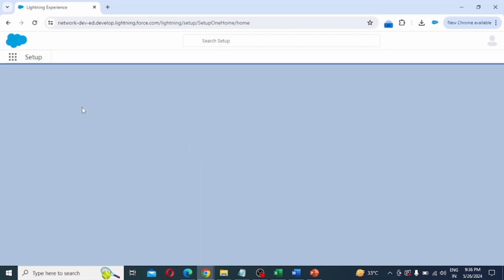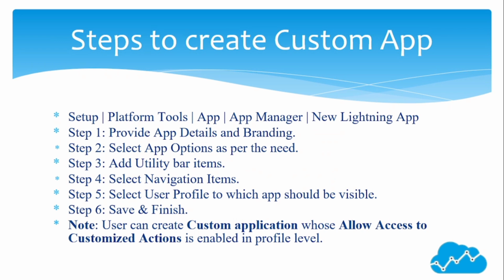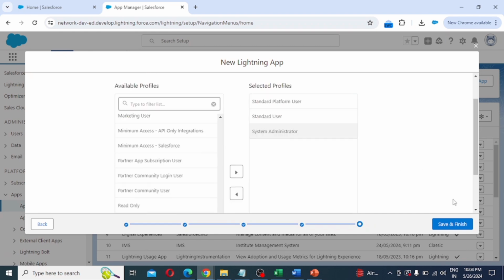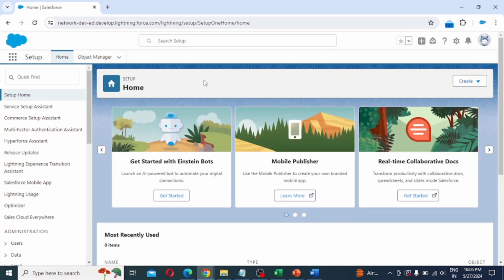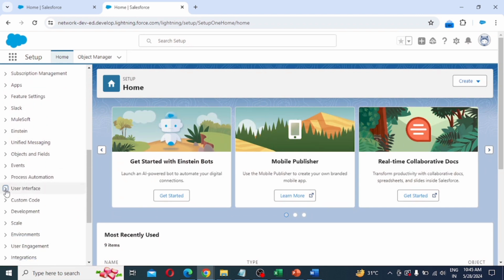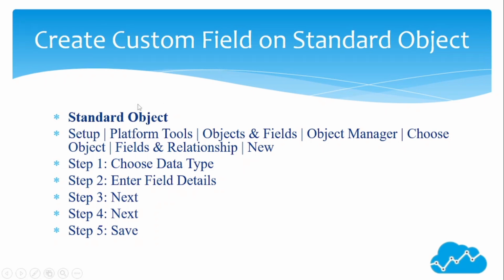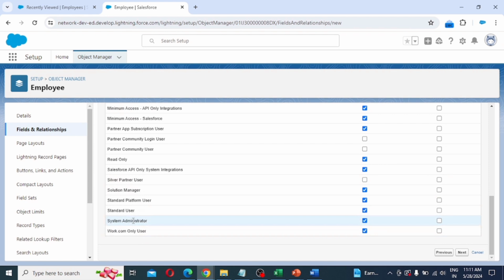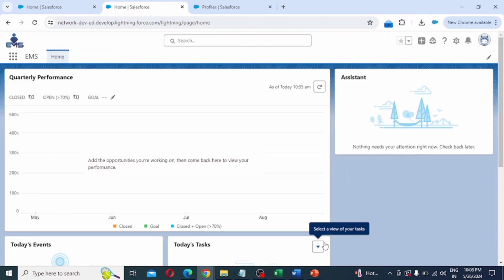Day 4: Create Document, Application, Object, Tab & Field in Salesforce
Create Document, Application, Object, Tab & Field in Salesforce

🚀 Learn How to Build Custom Features in Salesforce!
In this hands-on tutorial, we’ll walk you through creating essential components in Salesforce, such as Documents, Applications, Custom Objects, Tabs, and Fields. Perfect for beginners and developers looking to enhance their Salesforce configuration skills.

📂 Create and Manage Documents: Learn to store and organize important files within Salesforce.
🛠️ Build Custom Applications: Step-by-step guide to creating a tailored app for your business.
📋 Custom Objects: Learn how to define new data models that meet your business needs.
🖇️ Tabs in Salesforce: Display your custom objects and applications for easy navigation.

🏷️ Fields: Create custom fields to store specific data for your business processes.

Understand Salesforce customization basics.
Gain hands-on experience with declarative development tools.
Learn how to tailor Salesforce to your unique business requirements.

Salesforce admins and developers.
Beginners exploring Salesforce customizations.
Businesses looking to maximize Salesforce potential.

📺 Watch now to master the fundamentals of Salesforce customization and start building your business’s personalized CRM system today!